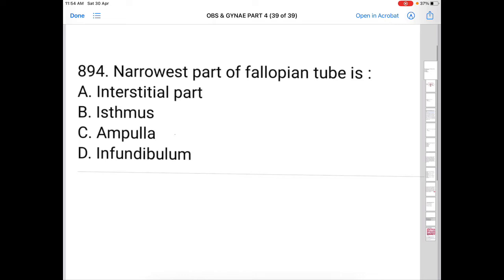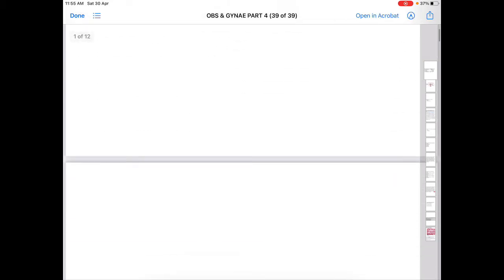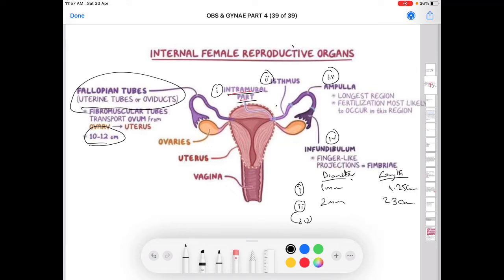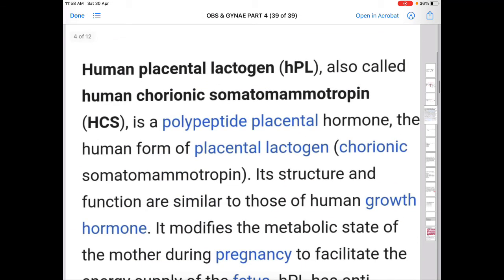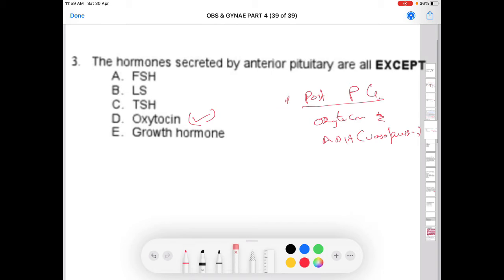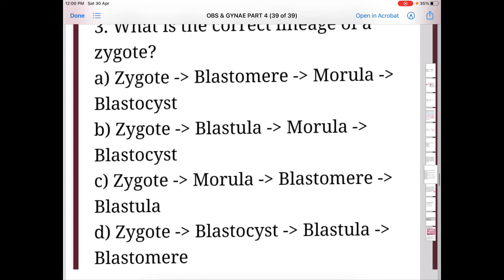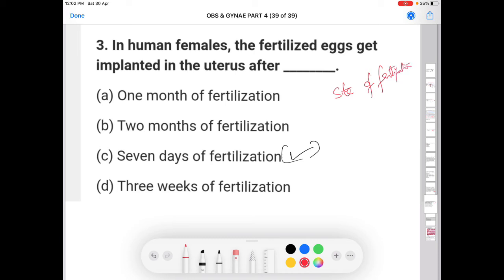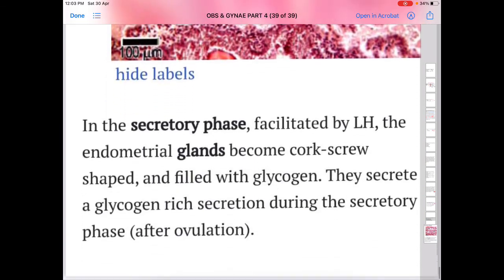OBS & GYNAE MODEL MCQS PART 4